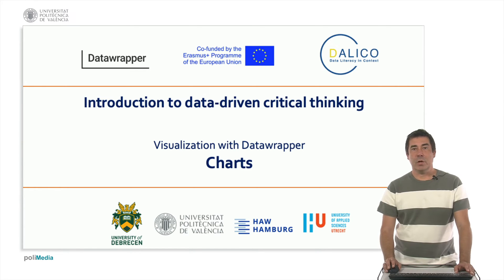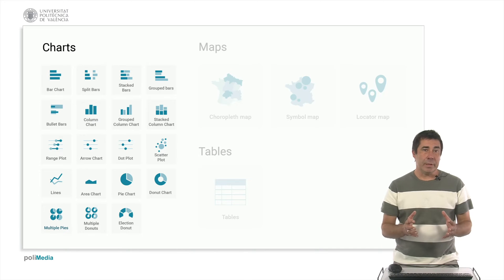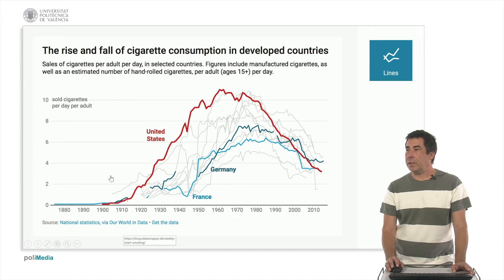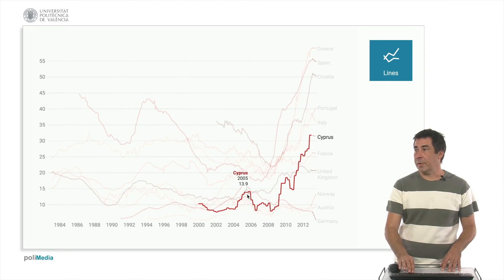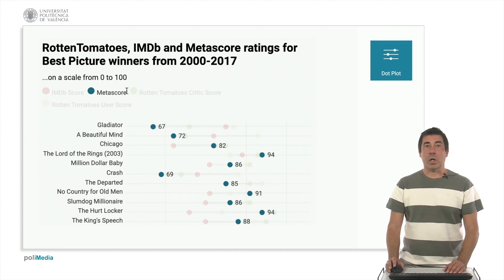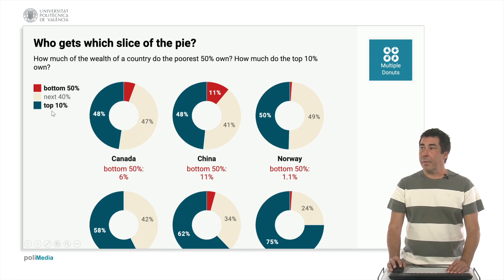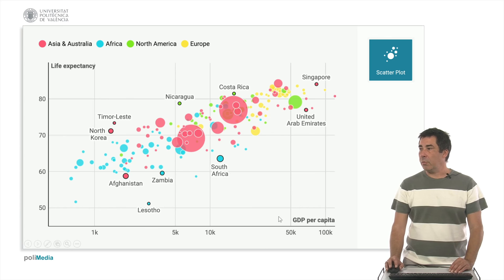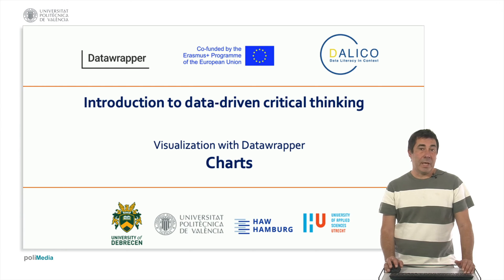Visualization with Datawrapper: Charts | 2/4 | UPV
Título: Visualization with Datawrapper: Charts

Descripción: There are several ways of representing data with Datarapper. In this video we start with charts in multiple formats.

Descripción automática: In this video, the presenter introduces the first of three visualization types offered by Datawrapper: charts. They explain that along with charts, maps and tables are the other visualization formats users will learn about. The video focuses on various chart types available such as bar charts, line graphs, scatter plots, pie charts, and others that are suitable for different data representations.

The process of creating visualizations involves selecting the 'create new' option within the dashboard, followed by choosing the appropriate chart type based on the data set and the desired presentation method. The presenter emphasizes the importance of pre-planning and considering the available information before selecting the type of visualization.

Several examples are demonstrated, including a line graph showing cigarette consumption trends across different countries, an interactive feature that highlights individual data when hovered over, and stacked bars to display cumulative data segregated into categories. Other portrayed types are dot plots, allowing easy comparison with a top-down reading format, and multiple donut charts for comparative analysis of wealth distribution among different population segments across various countries.

The video also explores the use of scatterplots to integrate multiple data dimensions. In the example given, scatterplots represent GDP per capita and life expectancy, with additional layers such as color coding for regions and bubble size indicating another data variable.

The narrator notes that these different chart options enable users to convey complex data insights effectively. The upcoming videos promise to cover tables and maps, branching into other visualization techniques provided by Datawrapper.

Autor/a: Conejero Casares José Alberto